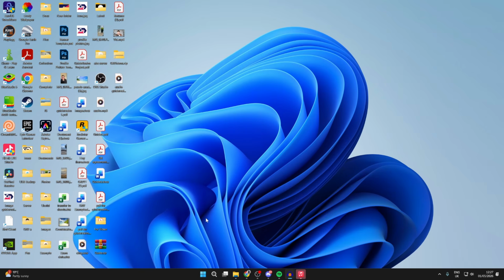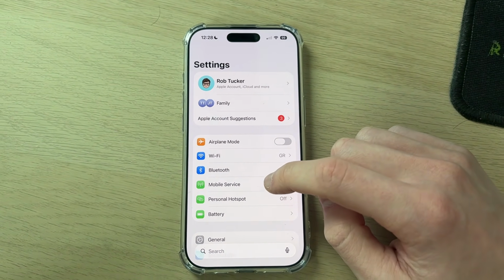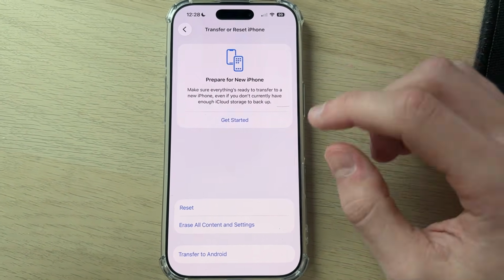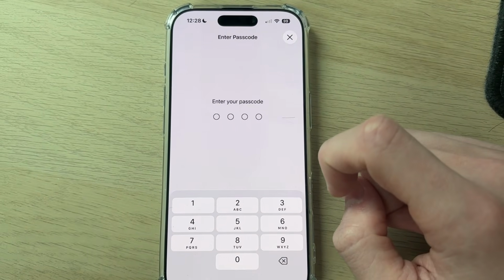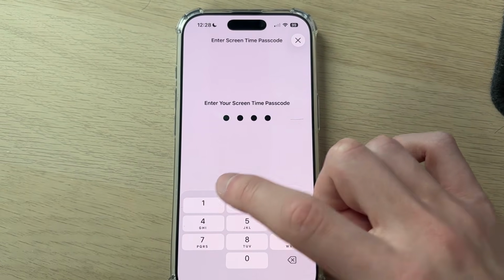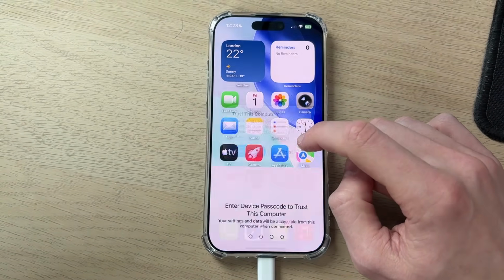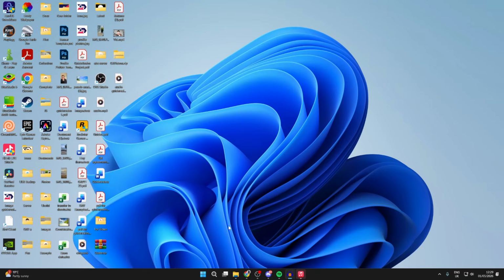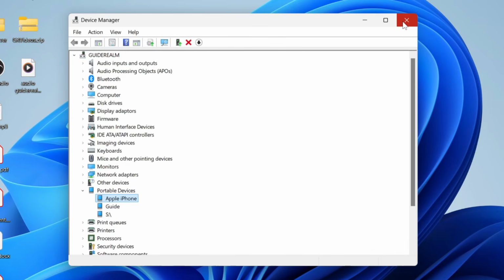How To Fix iPhone Not Showing Up On Laptop/PC - Windows 11/10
Learn how to fix iphone not showing up on laptop or pc in windows 11 or 10 in this video.

GuideRealm